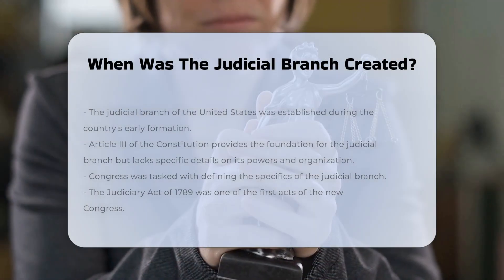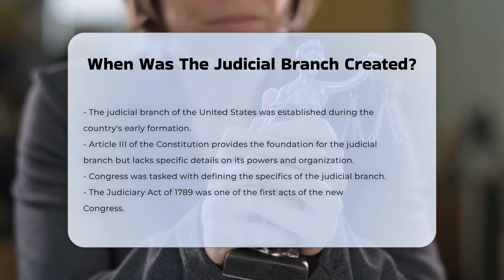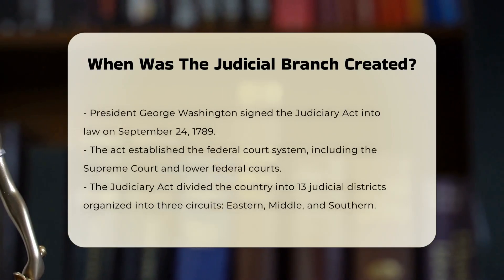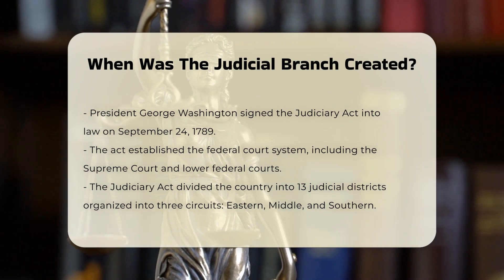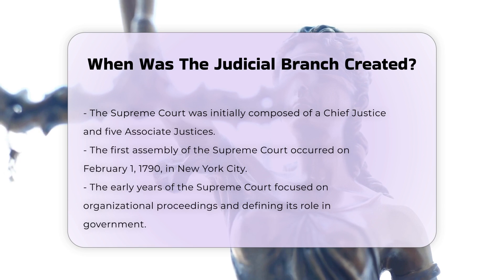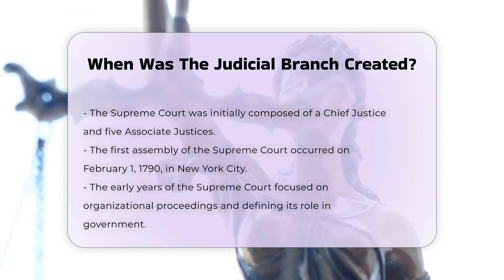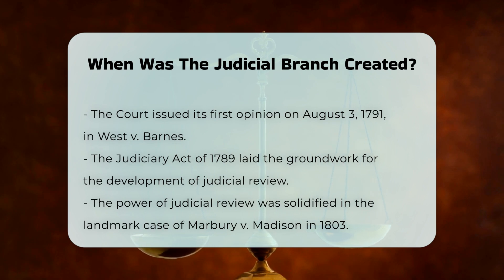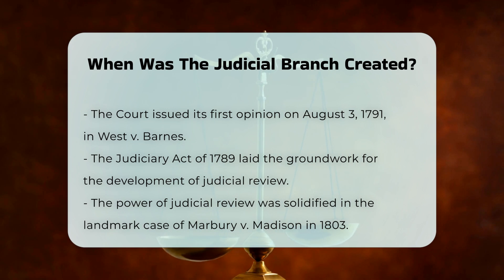When Was The Judicial Branch Created? - CountyOffice.org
When Was The Judicial Branch Created? The establishment of the judicial branch of the United States is a fascinating story that highlights the nation's commitment to justice and the rule of law. In this enlightening video, we will delve into the origins of the federal court system, focusing on the pivotal Judiciary Act of 1789, which laid the foundation for the judicial branch as we know it today. We will explore how this landmark legislation, signed into law by President George Washington, created the Supreme Court and established lower federal courts.

Additionally, we will discuss the significance of the Supreme Court's first assembly and its early proceedings, including its inaugural opinion in West v. Barnes. Furthermore, we will touch upon the concept of judicial review and its critical role in shaping the judicial landscape, solidified by the landmark case of Marbury v. Madison in 1803.

This video is perfect for anyone eager to understand the historical context and significance of the judicial branch in the United States. Whether you are a student, legal professional, or simply curious about the law, join us for this comprehensive exploration.